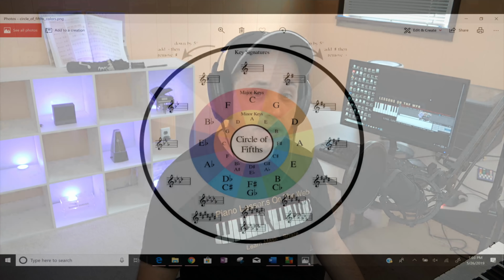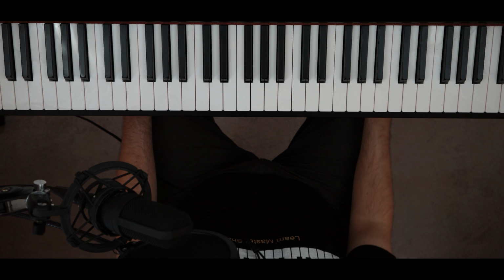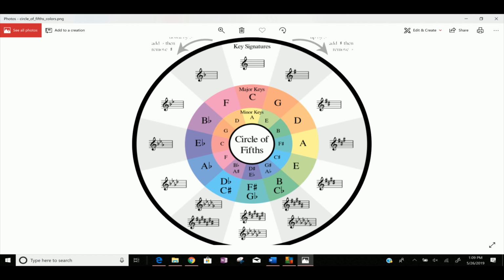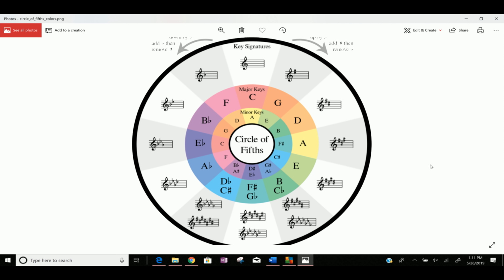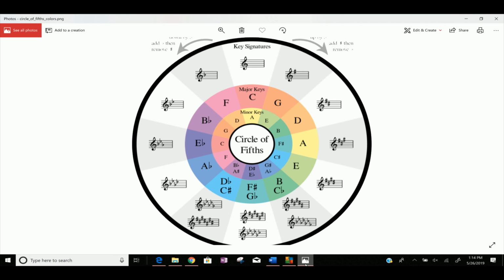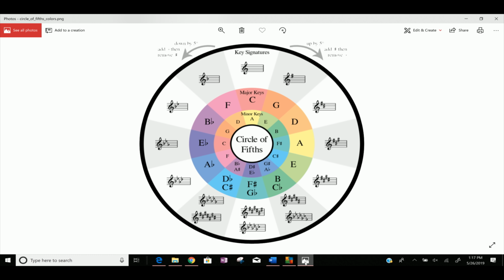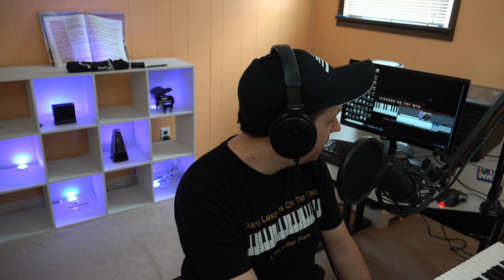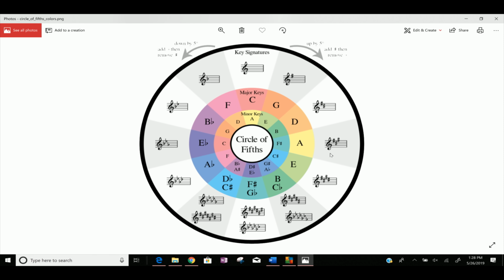🔴 How to Use the Circle of Fifths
In today's live lesson, I will teach you about the Circle of Fifths and how you can use it when playing piano pieces.